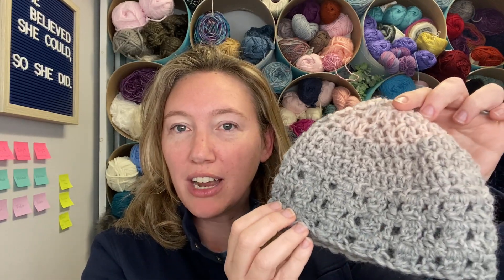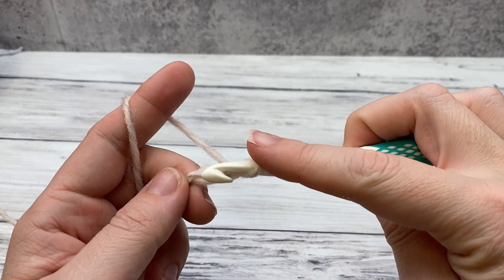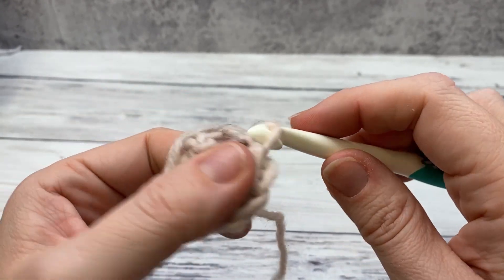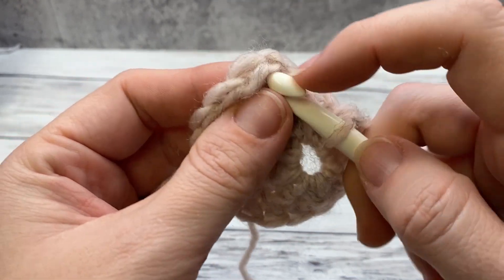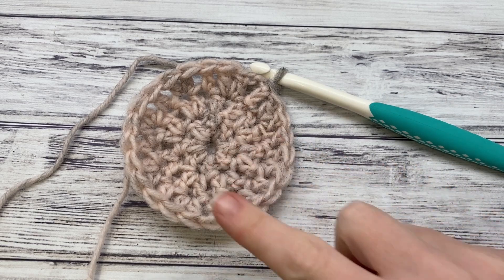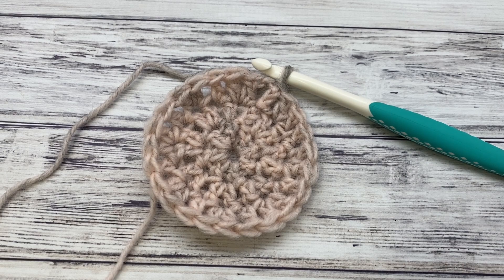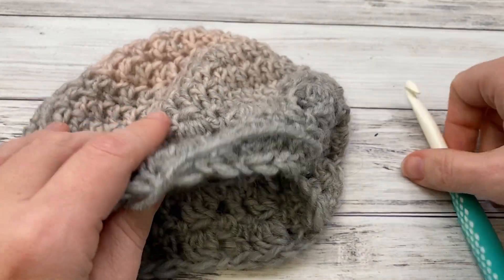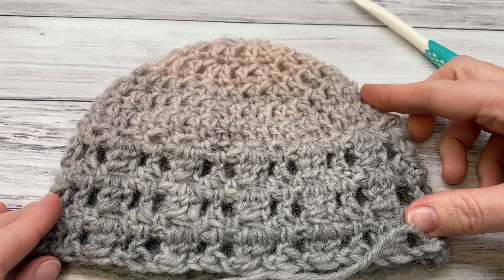30 Minute Crochet Baby Hat | Easy Tutorial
Learn to crochet a cute and easy baby hat in just 30 minutes with this step-by-step crochet baby hat pattern tutorial. Perfect for beginners, this quick crochet baby hat pattern is a great way to make a special and unique gift for a new baby.

Follow along as we guide you through the process of creating a beautiful crochet hat pattern that is perfect for any little one. With this simple and straightforward crochet baby hat pattern, you'll be able to make a beautiful hat in no time!

Materials You Will Need to Crochet This Baby Hat Pattern:
Yarn: Lion Brand Scarfie, 1 skein Cream/Teal for hat in picture, 1 skein Pink/Gray for hat in tutorial